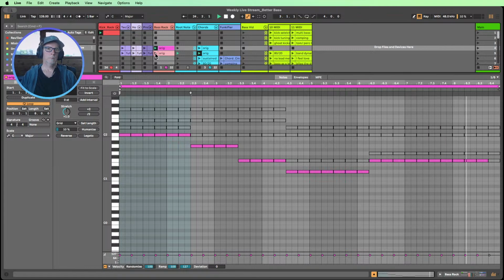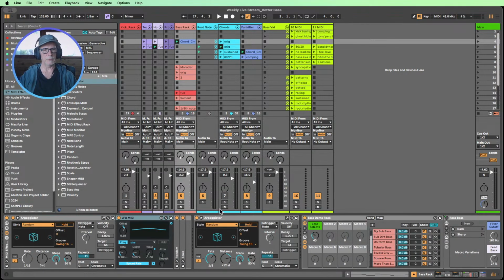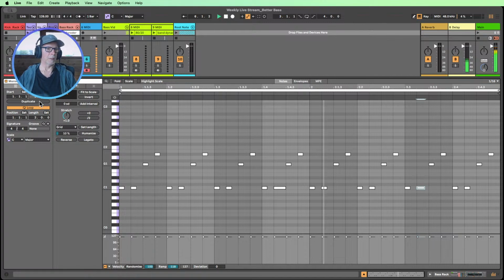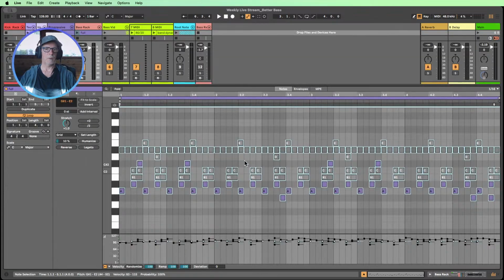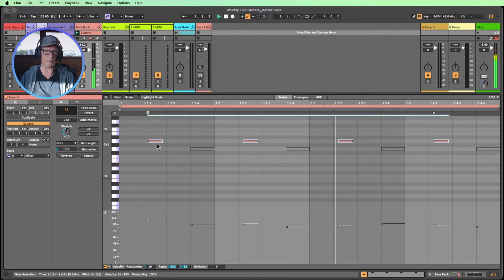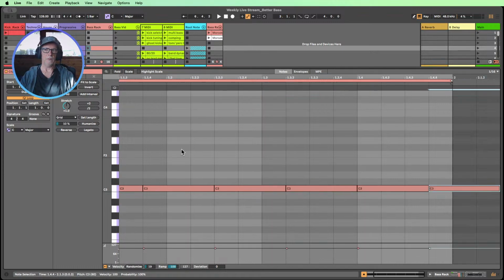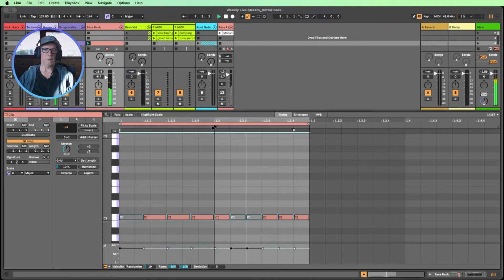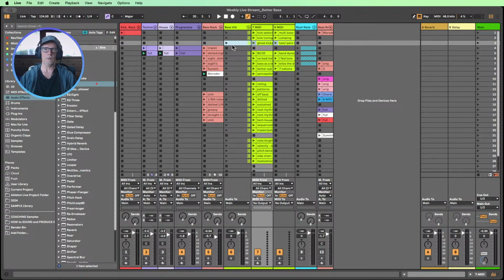Good vs. GREAT Basslines: What's the Difference? | Ableton Live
In this week's livestream, I'll show you how to write Better Professional Basslines with @Ableton

👉 “Get the following Ableton Wavetable, Korg Monopoly, Oberheim Matrix 1000, and Ableton Operator FM  Synth Patch Packs”

Gear I use:
SOFTWARE ●
➡️ Push 2 ▶
HARDWARE ●
➡️ Valhalla SuperMassive (This is FREE!!)

WHO AM I:
"If we haven’t met before, Hey I’m Heath—a DJ & Music Producer turned Educator. From spinning tracks in Ibiza and around the globe to releasing music on labels like Yoshitoshi, Toolroom, and Wiggle, crafting killer sample packs, and teaching Ableton Live to hundreds of students, both one-on-one and at Point Blank Music School."
My aim with the videos on this channel is to take you behind the scenes, share with you insights, strategies, and tools that'll supercharge your productivity and help you create the music you've always wanted to create.”